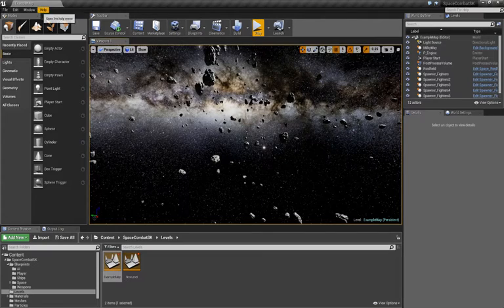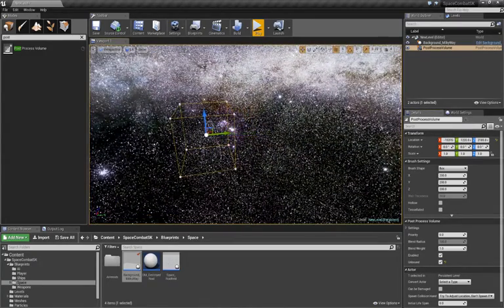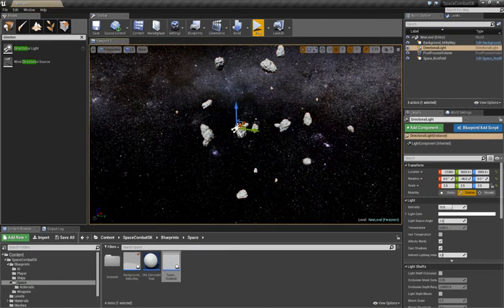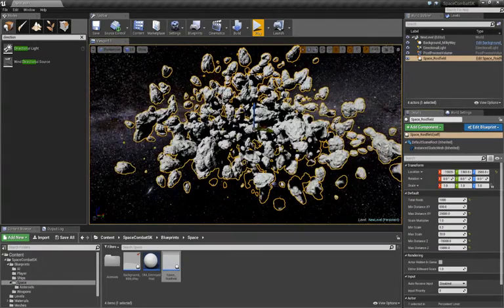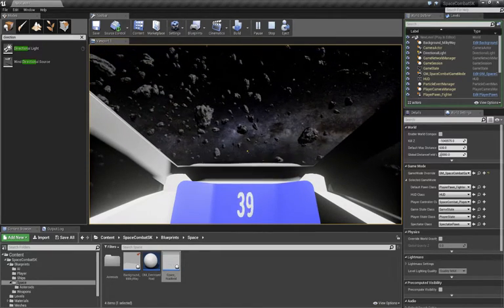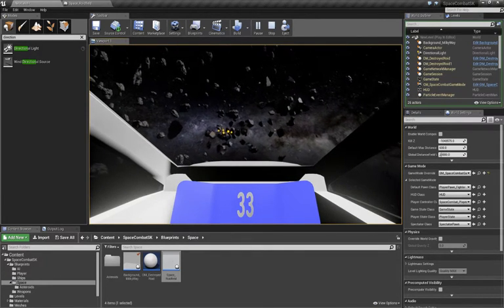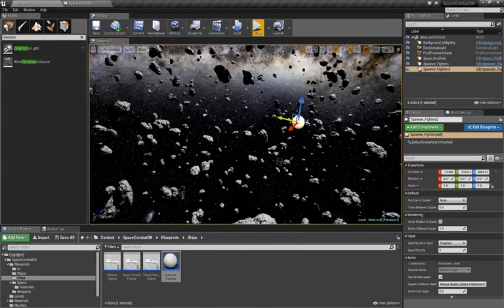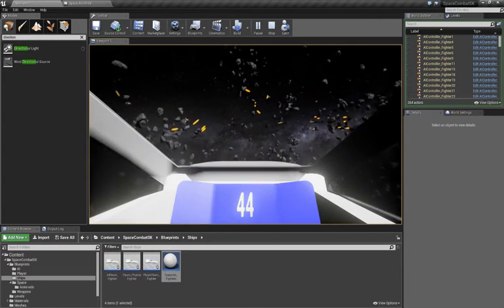Space Combat Starter Kit Rough Preview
Rough preview of the first edition of the Space Combat Starter Kit, an entirely BP project exposed to you that you can use to craft your own space games.

Included is a procedural instanced asteroid field, a background, a 6DoF physics based fighter, and enemy/friendly combat AI with aim prediction.

All of this is exposed to you in BP and editable.